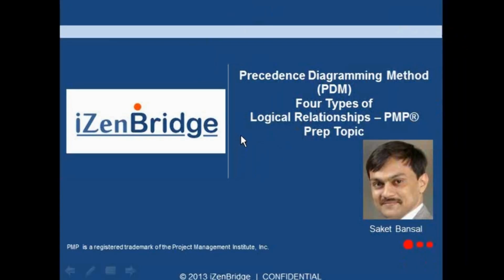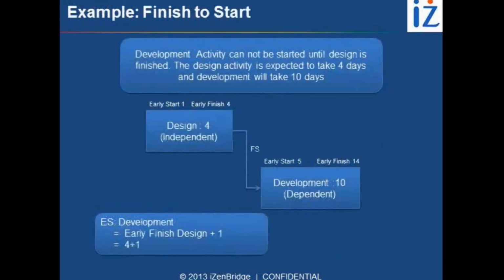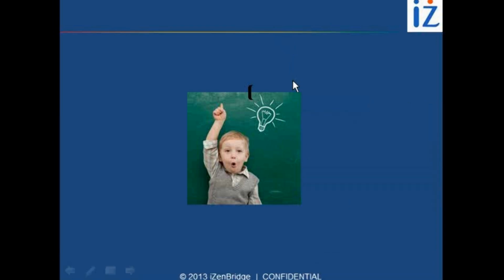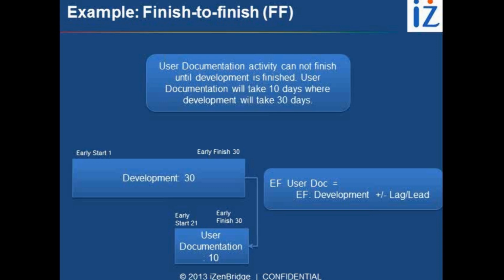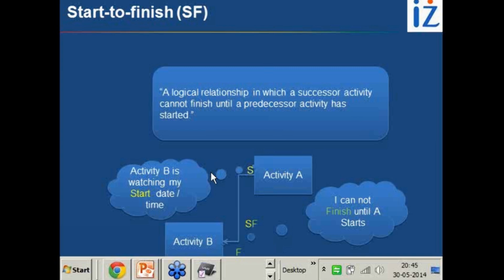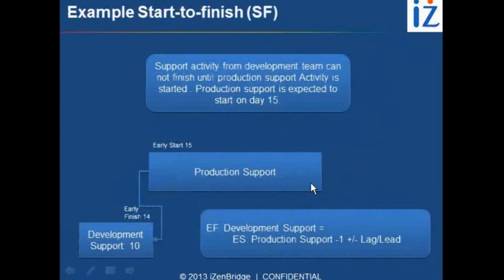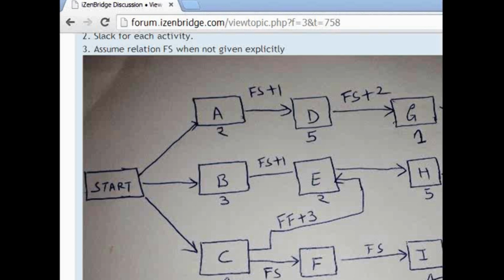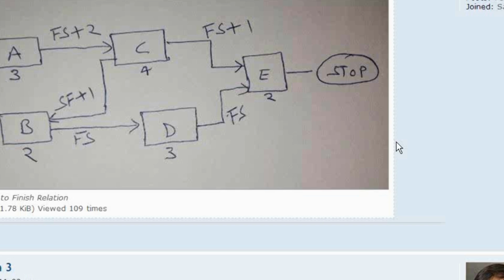PMP® Webinar PDM Logical Relationships Types | iZenBridge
to become a part of the latest discussions on varied PMP® topics.
Of late, we have been receiving lots of queries related to various types of dependencies used in Precedence Diagram Method.  We organized a Webinar to explain all the four types of relationships used in precedence diagram method (PDM).
We would love to hear from you. You can also drop your feedbacks and further questions on the topic in the comment box below.